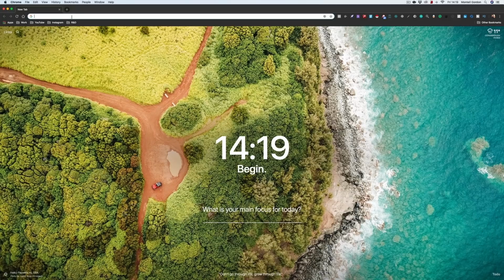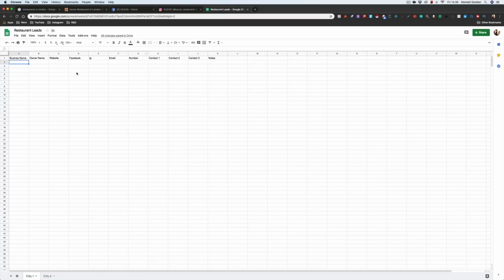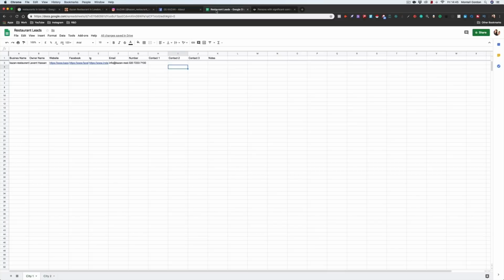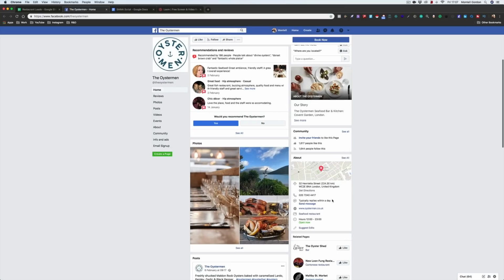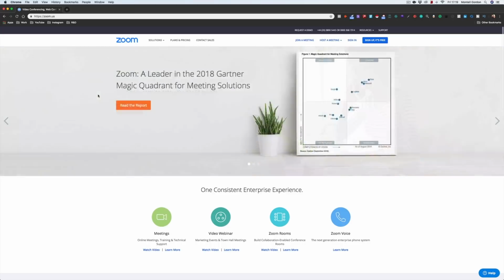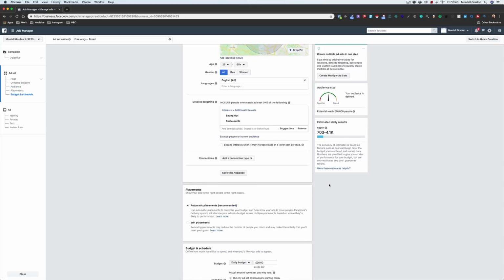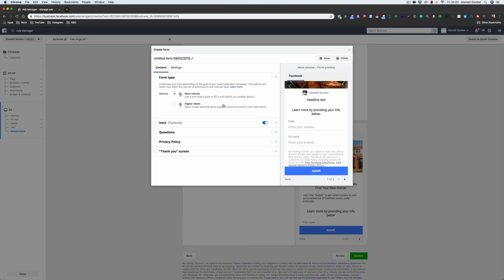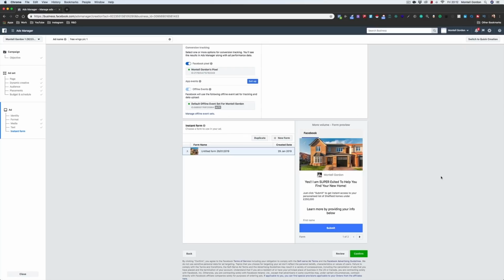How To Start A Social Media Marketing Agency In 2019! - *LIVE WALKTHROUGH*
Here's free training on the smartest way for beginners to go from ground ZERO to landing their first client in less than 29 days